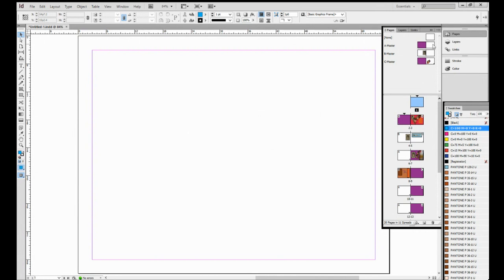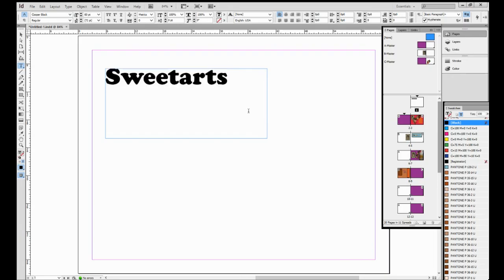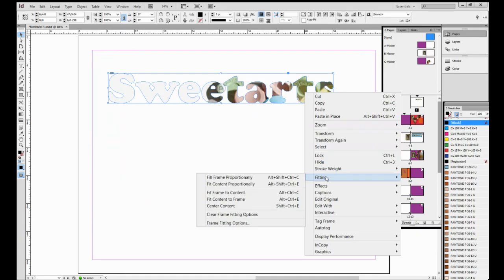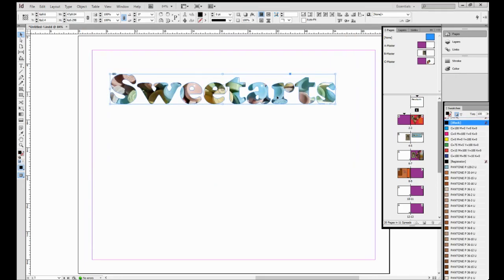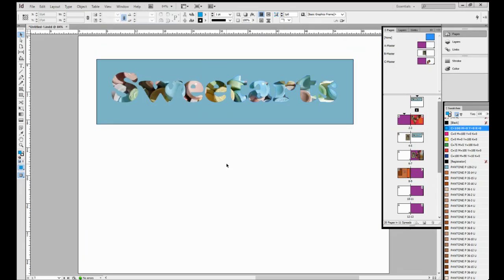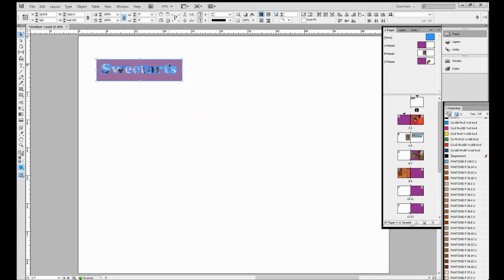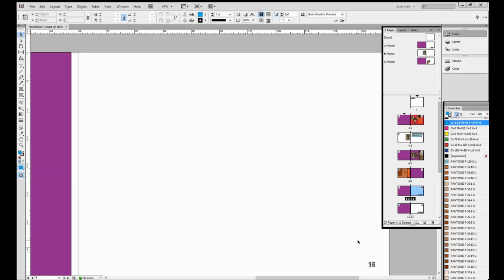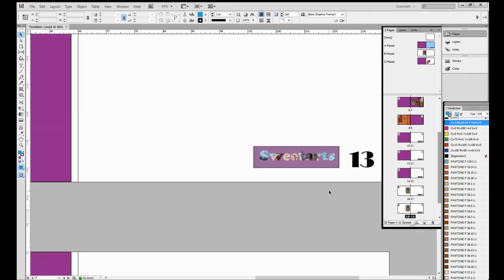Demo CAD 4: InDesign Clipping Text MJO'C